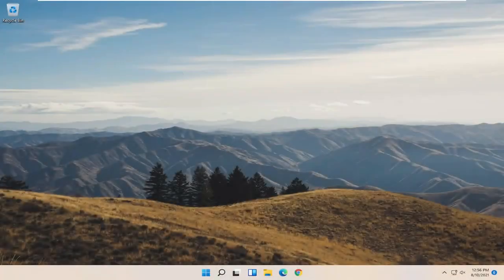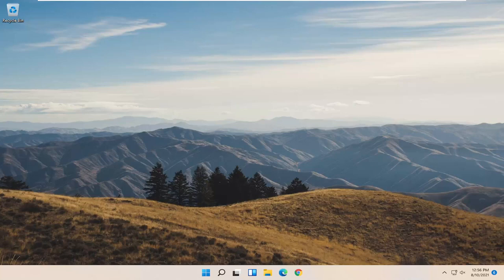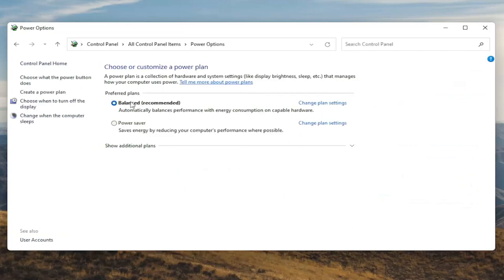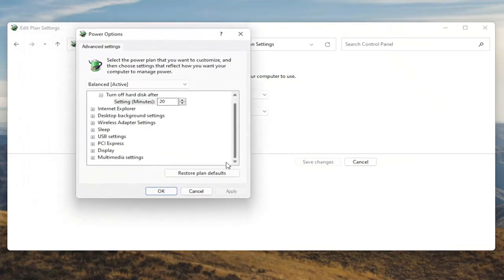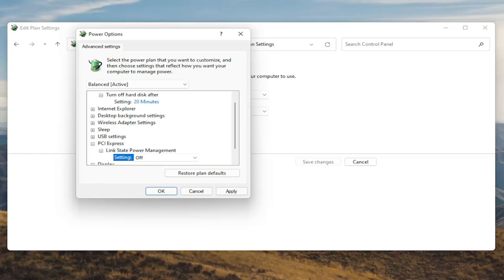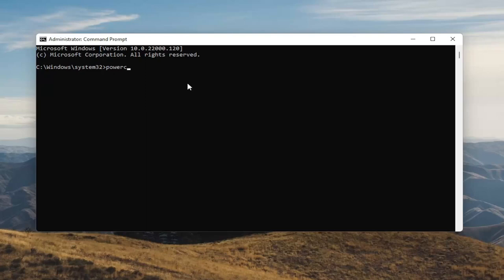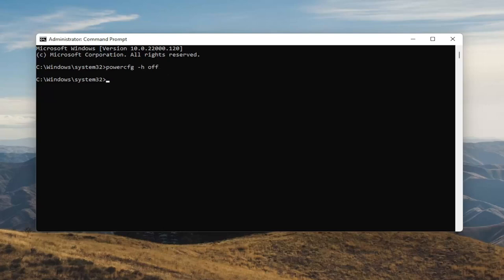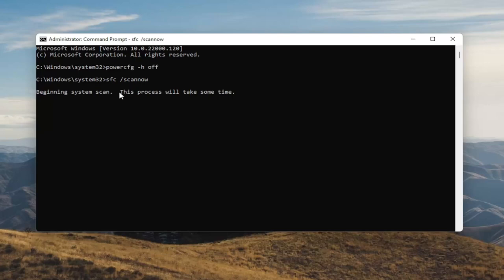How to Fix Windows 11 PC or Laptop Not Shutting Down Issue [Solution]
The advice to "turn it off and turn it back on again" to repair a variety of problems—including driver errors or software glitches—doesn't work when a computer doesn't fully shut down. In most cases, the Windows 11 Fast Startup feature controls the type of reboot the computer performs.

If your Windows 11 PC or laptop is not shutting down properly, this tutorial offers effective solutions to resolve the issue. Follow these step-by-step instructions to ensure your device shuts down smoothly and efficiently.

First, explore common causes behind shutdown problems, such as software conflicts, background processes, or system errors. Learn how to perform basic troubleshooting steps, including closing unnecessary applications, checking for system updates, and running Windows' built-in troubleshooter to identify and fix shutdown-related issues.

Issues addressed in this tutorial:
windows 11 pc or laptop not shutting down
windows 11 pc shutting down randomly
windows 11 pc won't shut down
windows 11 not shutting down completely
windows 11 not shutting down properly
windows 11 won't shut down or restart
windows 11 pc not shutting down
windows 11 pc will not shut down
windows 11 pc shuts down instead of sleep
windows 11 laptop won't shut down
windows 11 laptop shuts down unexpectedly
computer not shutting down windows 11
windows 11 shut down button not working
laptop not turning off after shutdown windows 11
windows 11 computer does not shut down
windows 11 laptop shuts down instead of sleep
windows 11 computer not shutting down

Unless you have an issue on your computer, your Windows computer should shut down with the click of an option. If Windows won’t shut down despite repetitive attempts, there’s probably a problematic element on your machine.